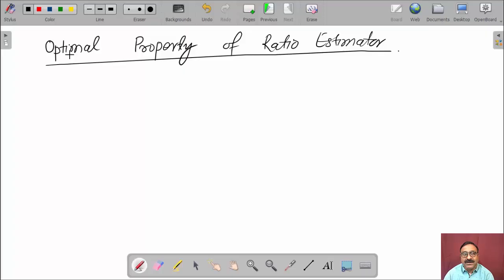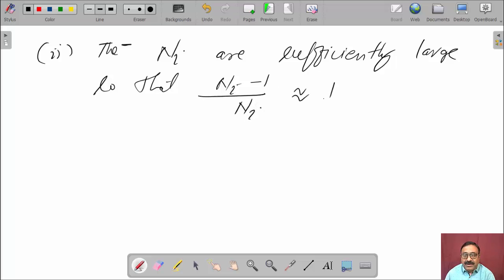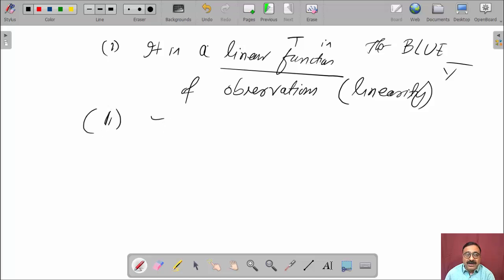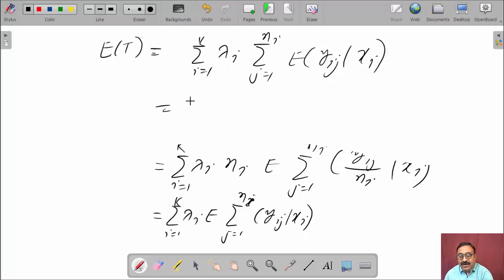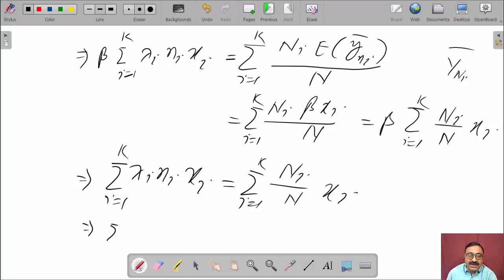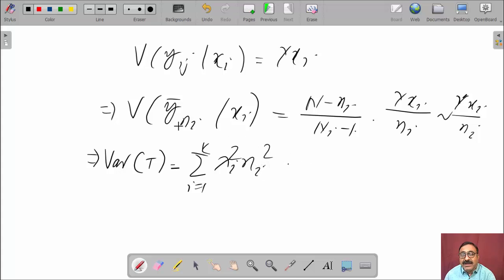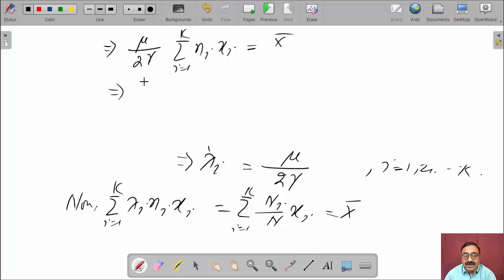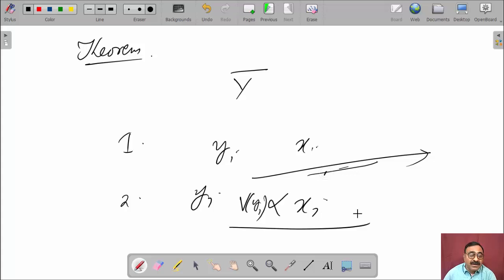OPTIMAL PROPERTY OF RATIO ESTIMATOR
This video describes the optimal property of the ratio estimator in estimating the finite population mean. It is shown that the ratio estimator is the Best linear unbiased estimator (BLUE) for population mean.